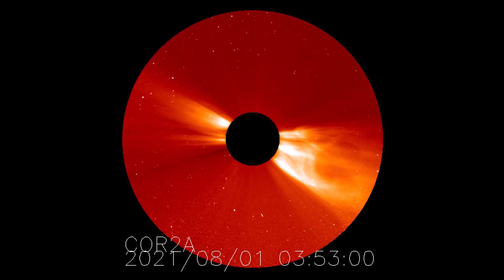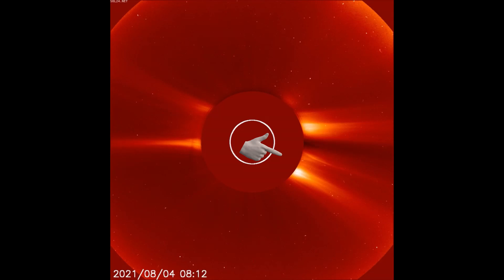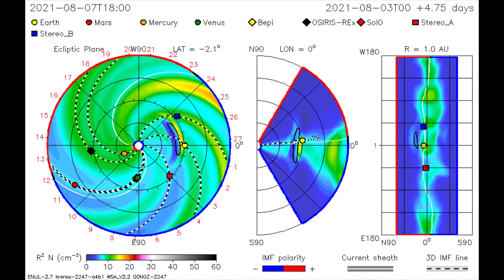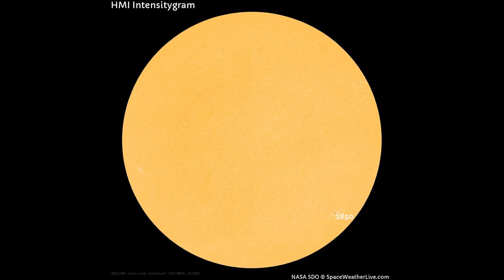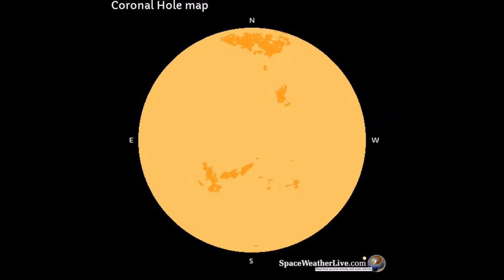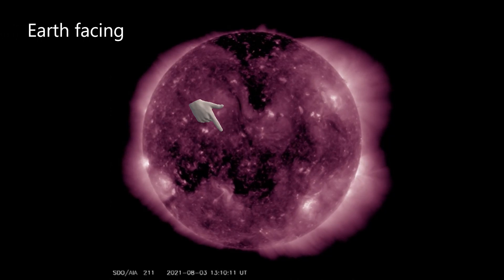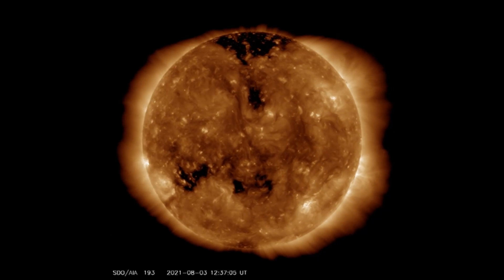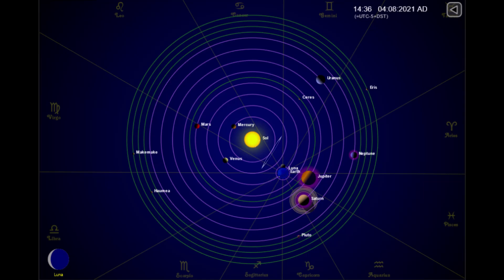Solar flare heads toward Earth, August 4th update